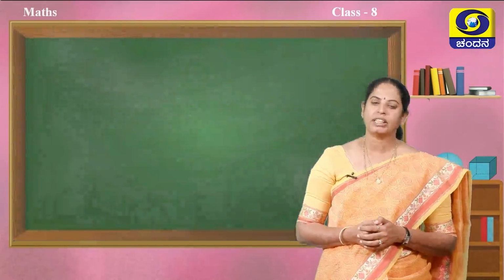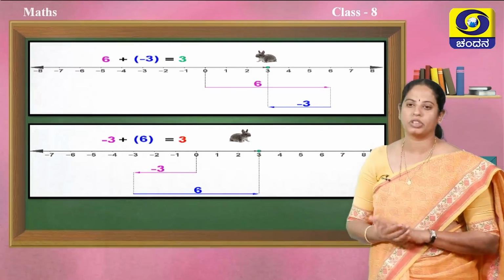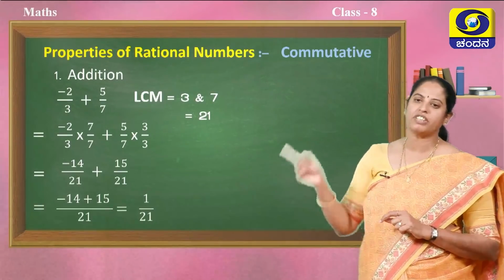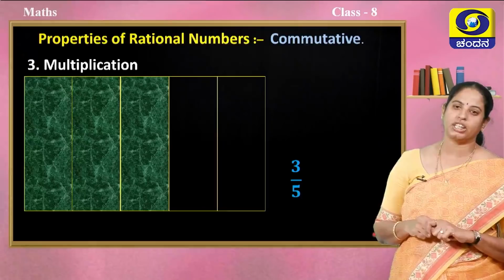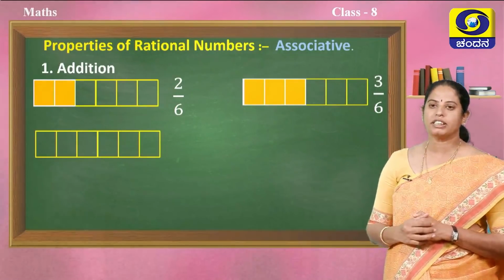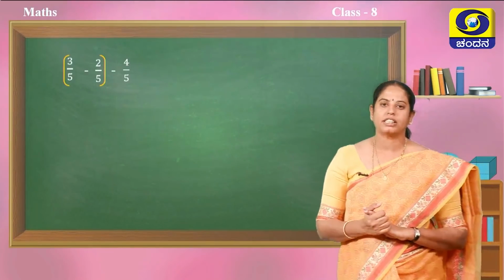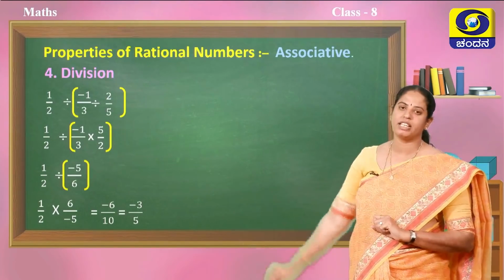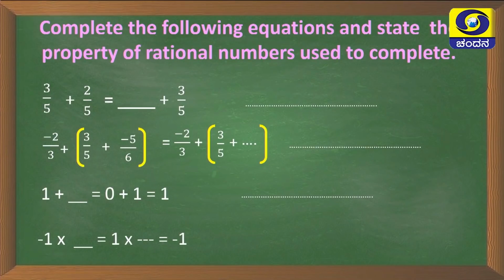Samveda 2021-22 | Day-22 | 8thClass | Mathematics | EnglishMedium | 2:30PM | 26-07-2021 | DDChandana